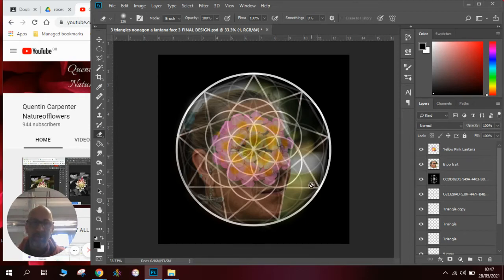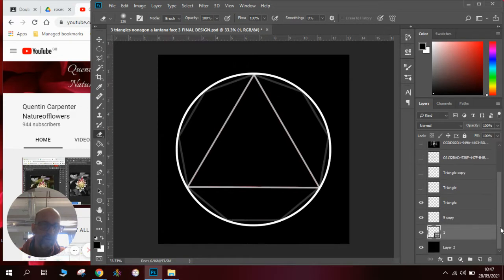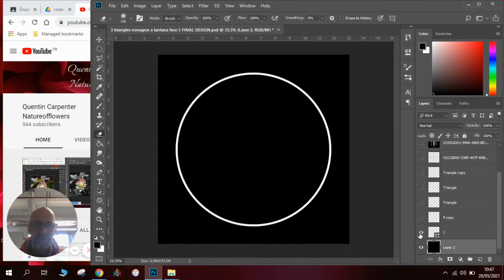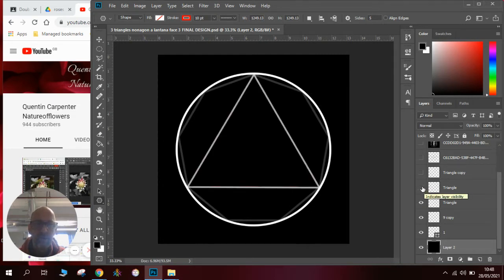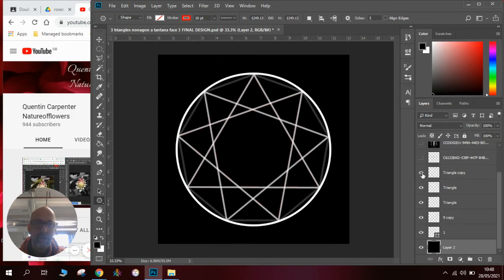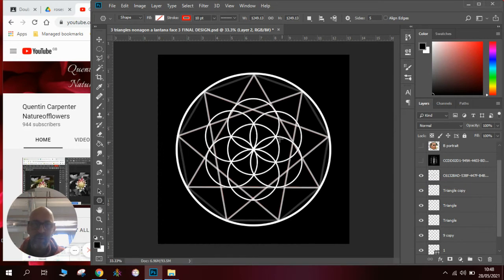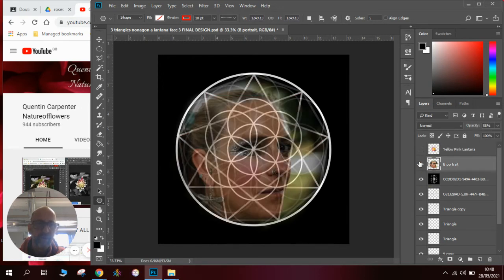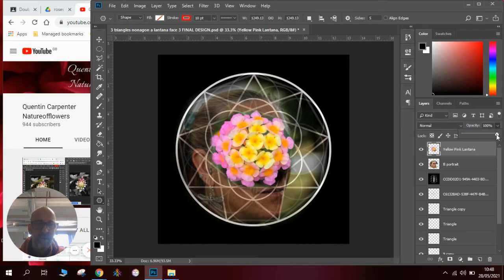Geometric Flower Face in Photoshop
Watch how to make a geometric pattern and add this to a double exposure portrait in photoshop.
Learn the basic techniques of layer modes and how to arrange the design.